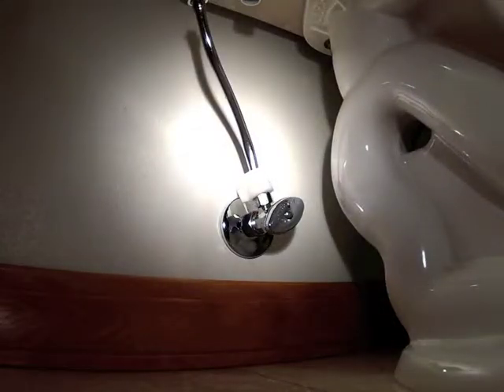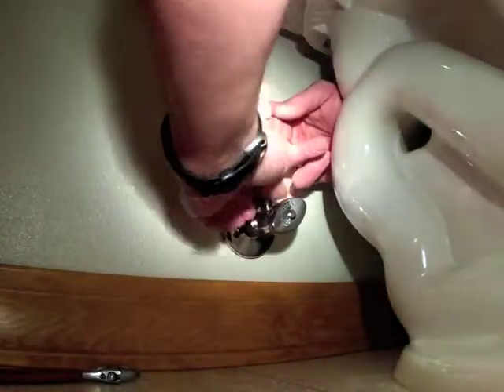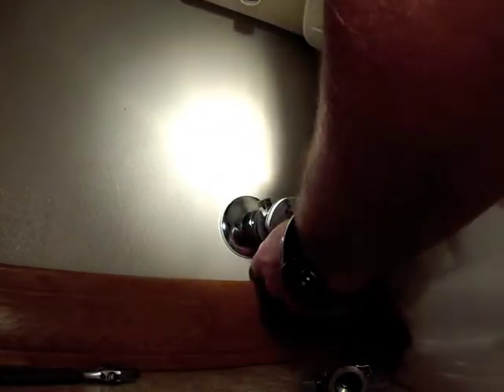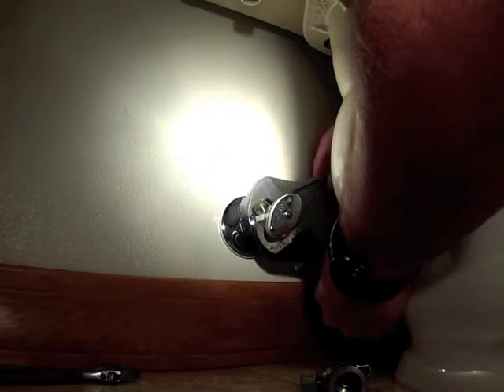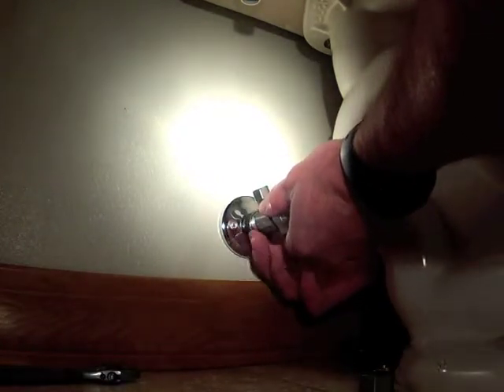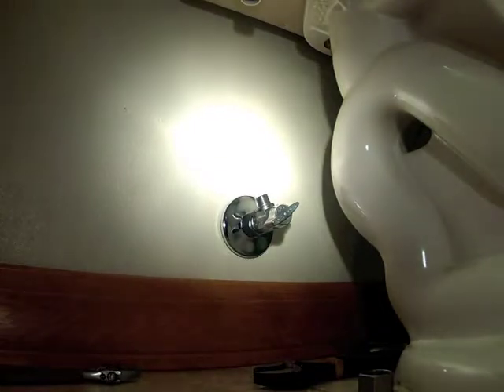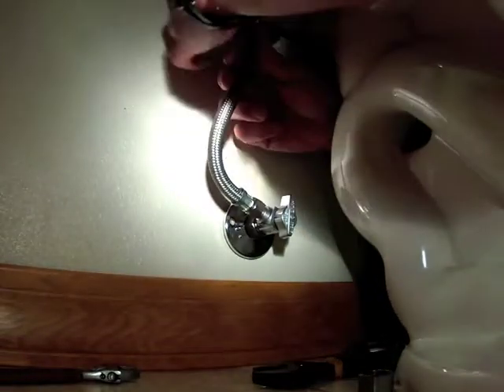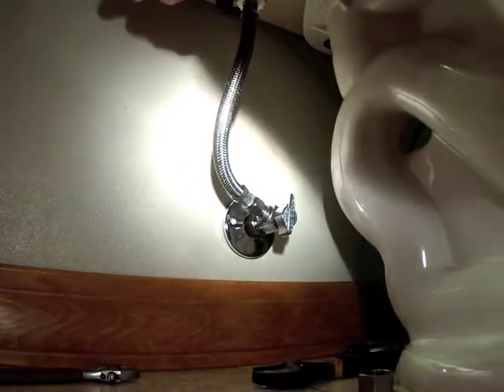How to change a supply valve to a toilet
for all the details.
If you have any requests/questions leave a comment at my web site.